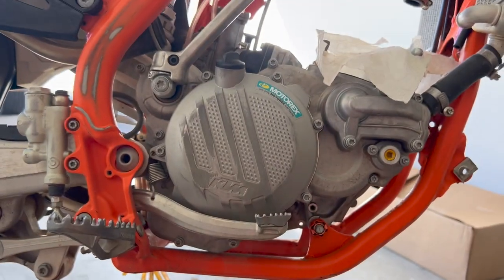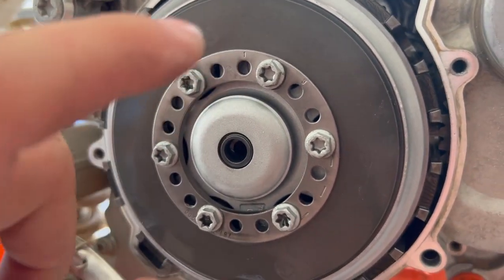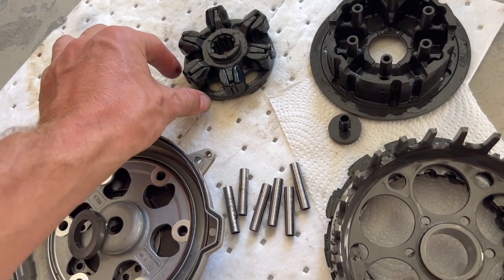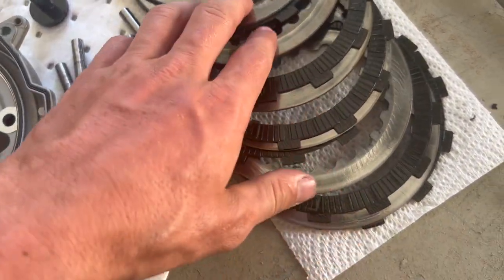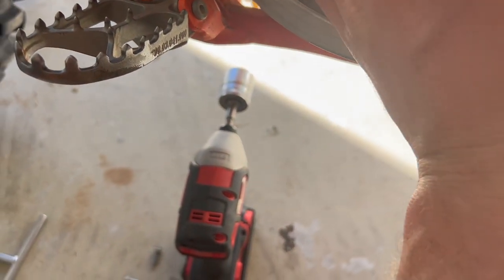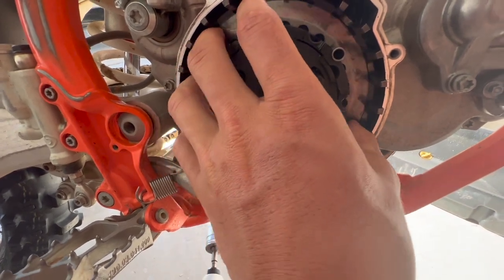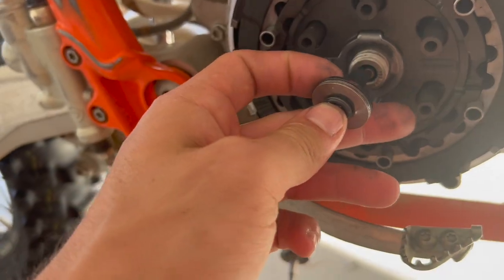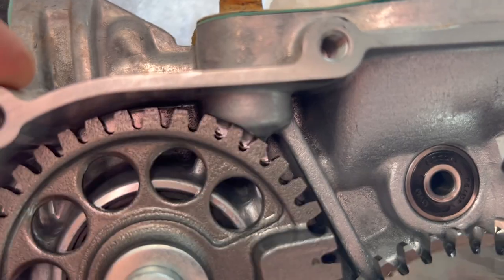HOW TO CHANGE KTM CLUTCH PLATES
Grant Taylor MX Training

Dr. Roth West Ave. Plastic Surgery
CJR Services
Red Wing Shoes
Wright Electric